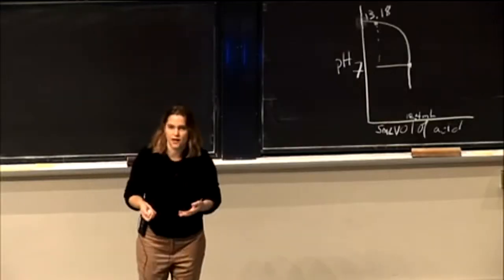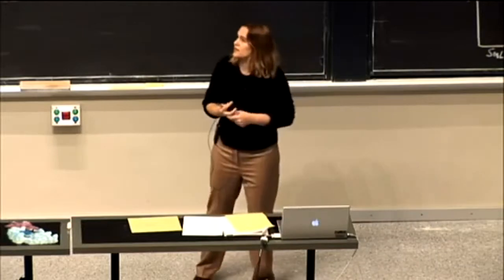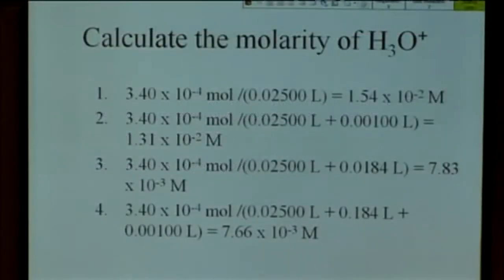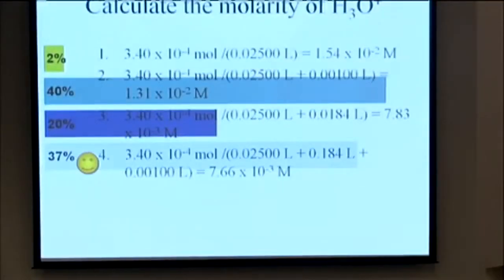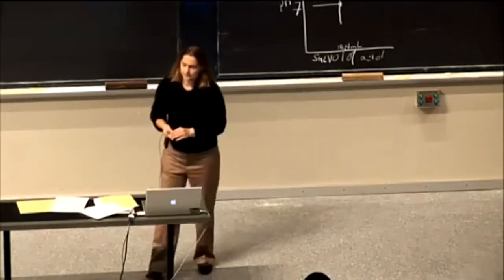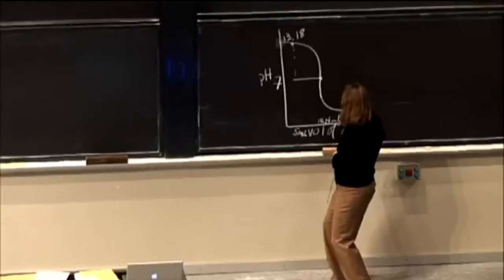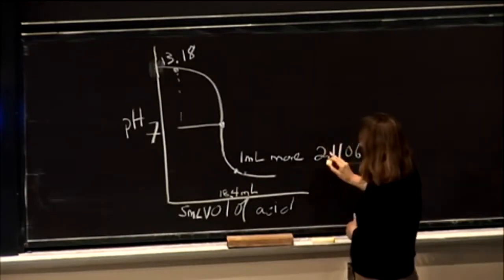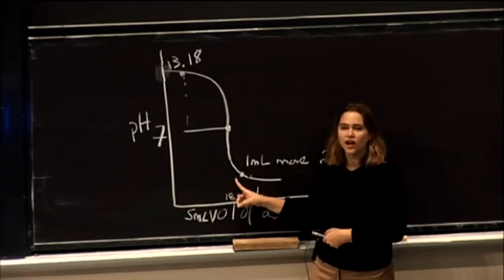Equlibrium Lecture 23 Acid Base Titrations Strong base, strong acid titration eexample Part 3